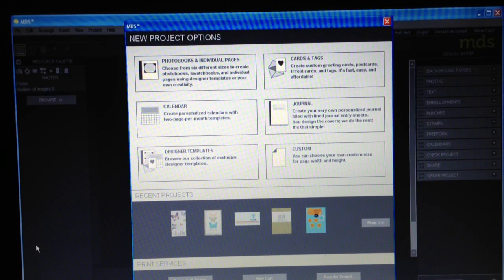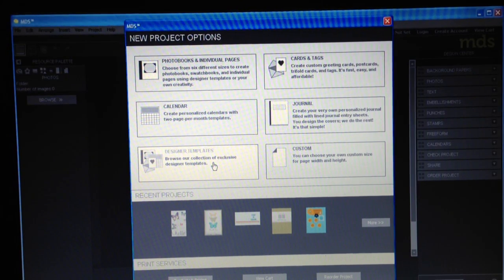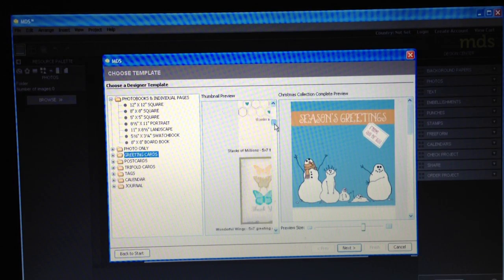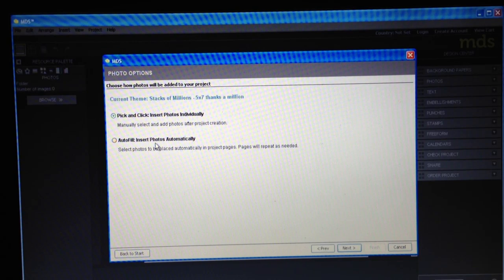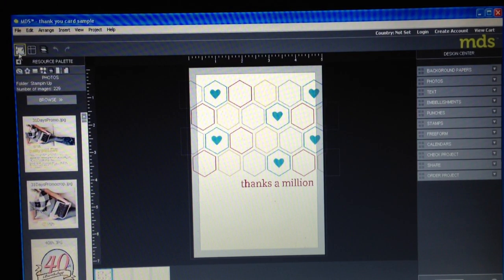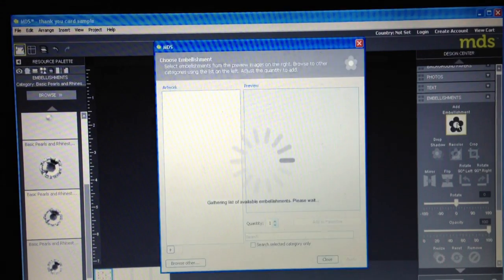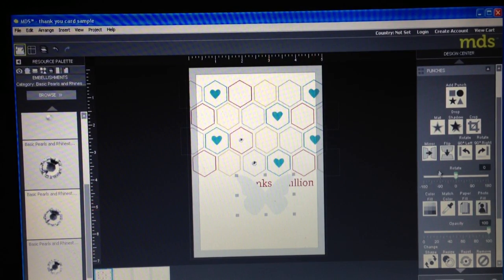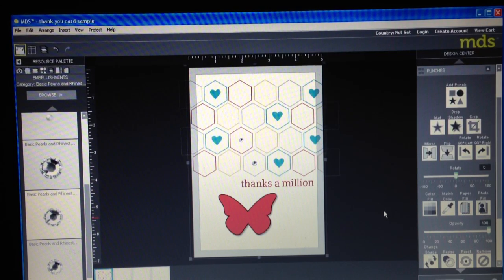Introduction to My Digital Studio - Just the Basics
Download your FREE 30-day trial of My Digital Studio or purchase the software program for just $19.95!

In this video, I show you what MDS looks like and give you a quick tour of the program.  Give it a try today!